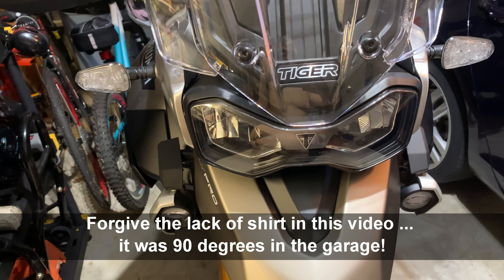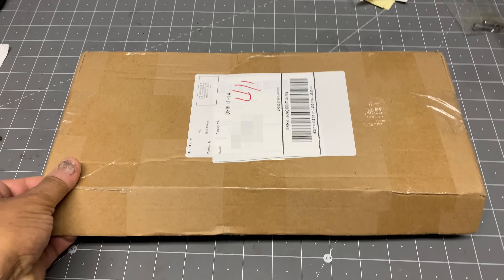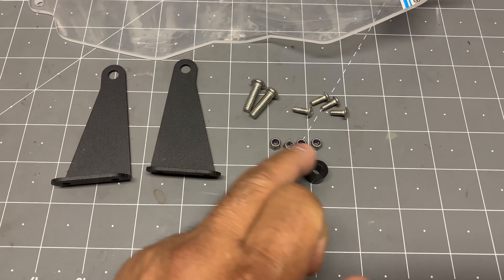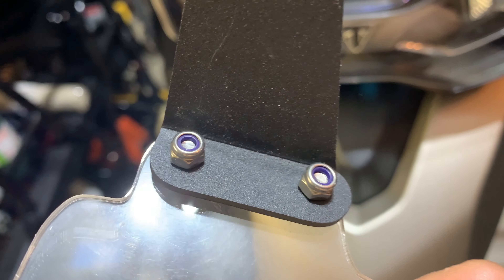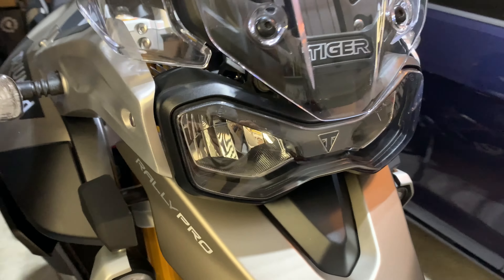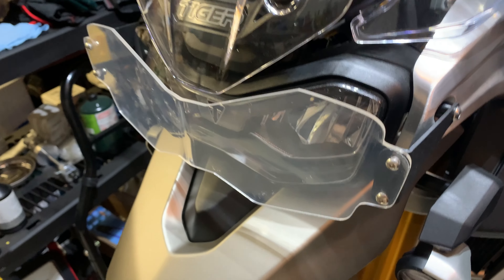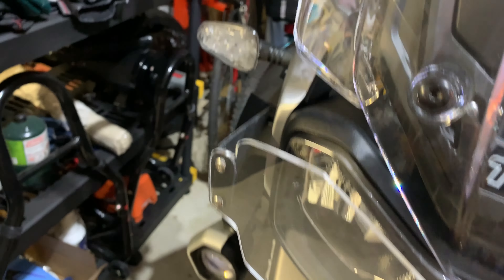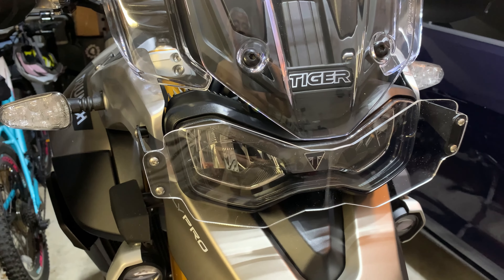Motorcycle Headlight Protection Plexiglass Protector | First Mods Series | Tiger 900 Rally Pro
Only too quickly can a flying rock smashing into your headlamp cost you big bucks. This inexpensive (less than US$19) headlamp protector will absorb a lot of that energy while allowing no loss or distortion to the light beam, *and* allows easy cleaning of bugs behind the protector on the headlamp itself. Many protectors don't allow you to get behind to properly clean the headlamp. But the look takes a little getting used to ...

Thanks,
Grumpy Goat